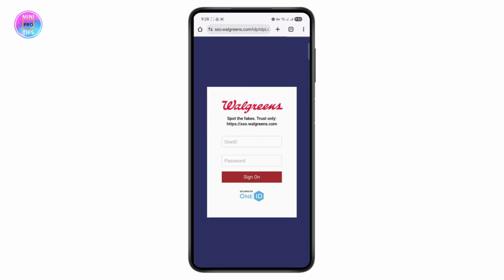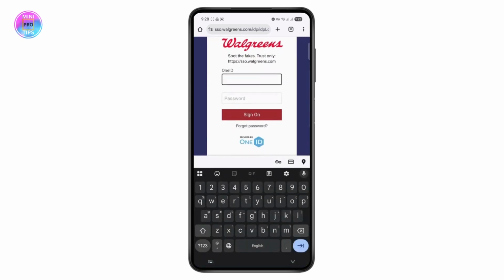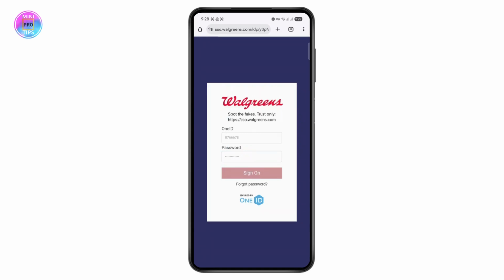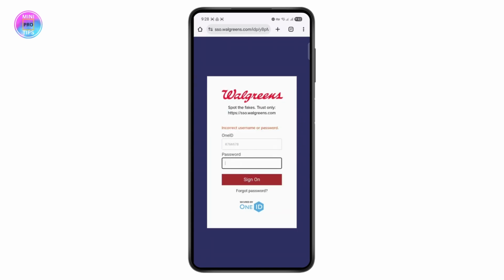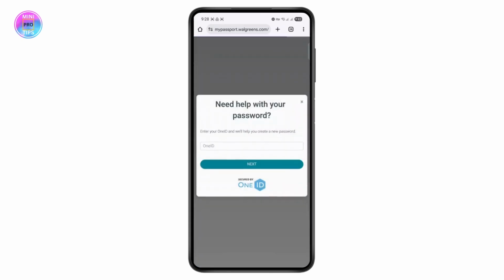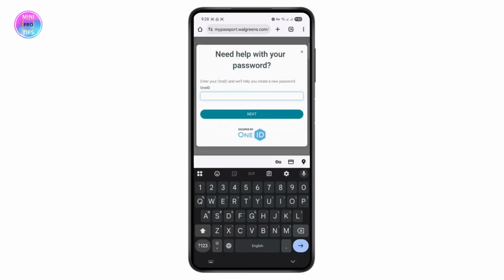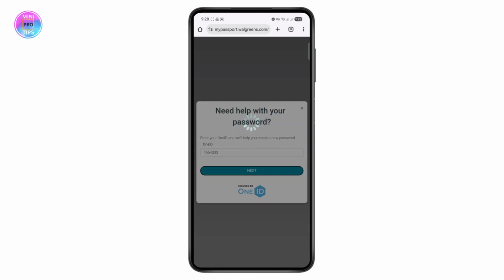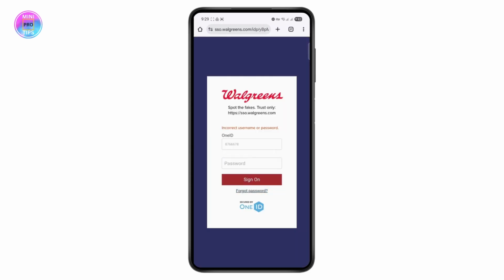How to Log Into The Walgreens Employee Portal | Access Walgreens Employee Portal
How to Log Into The Walgreens Employee Portal Access (2025)! Want to access your Walgreens employee account quickly and securely? This video will guide you through the steps on how to log into The Walgreens Employee Portal Access easily. Whether you're asking, "How do I login to the Walgreens employee portal?" or need help with the login process, this tutorial has you covered. Learn how to enter your credentials correctly and access all the features of your employee portal. Watch now to see how you can log into The Walgreens Employee Portal Access today!

Timestamps:

00:00 How to Log Into The Walgreens Employee Portal Access
00:10 How Do I Access My Walgreens Employee Account?